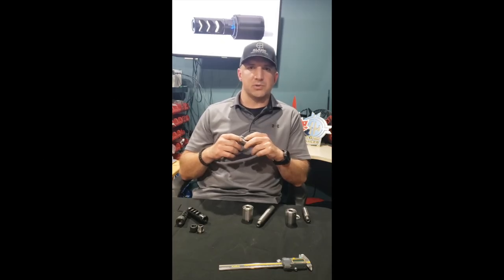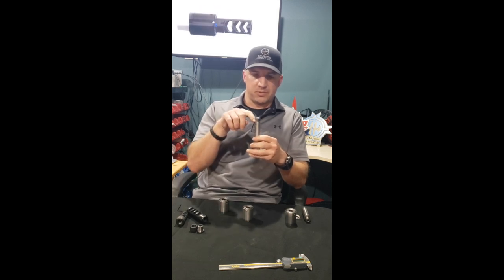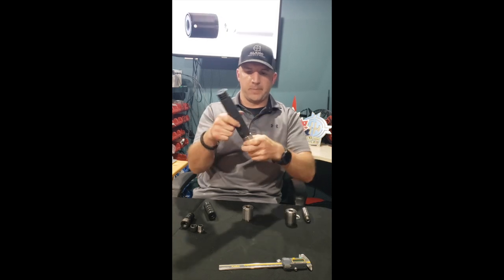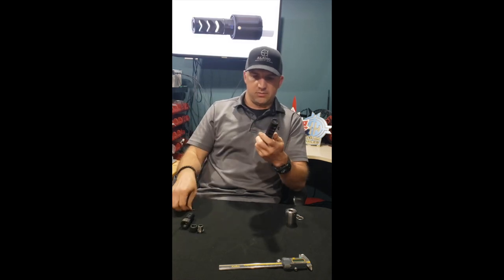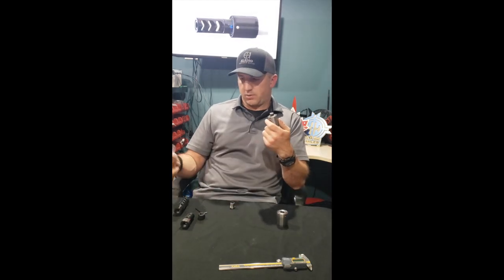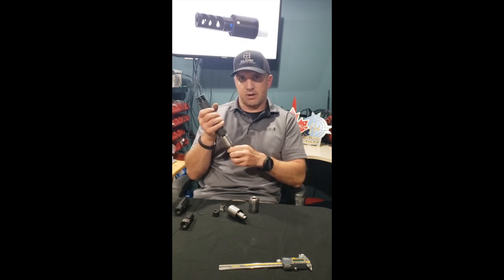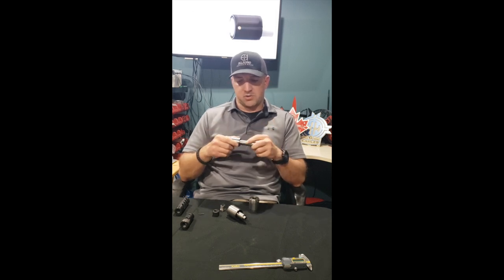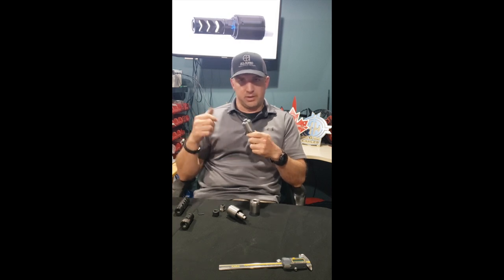Kinetic Security Solutions Adaptive Tuning System ATS - Release Info.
Product overview and release information for the Adaptive Tuning System (ATS)